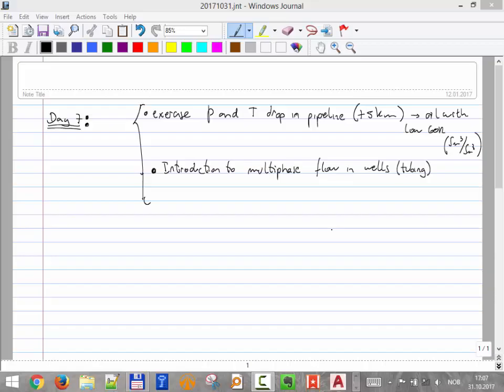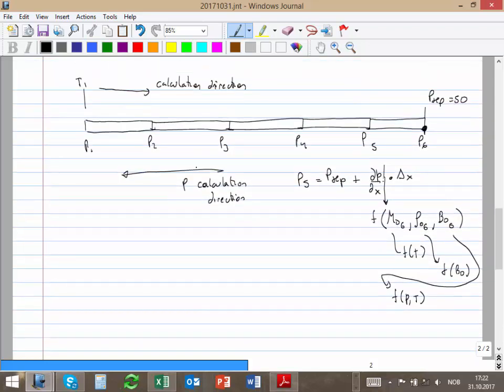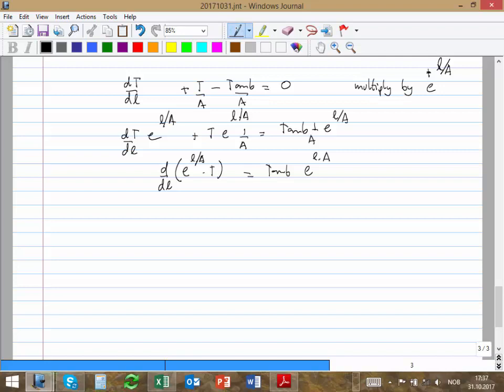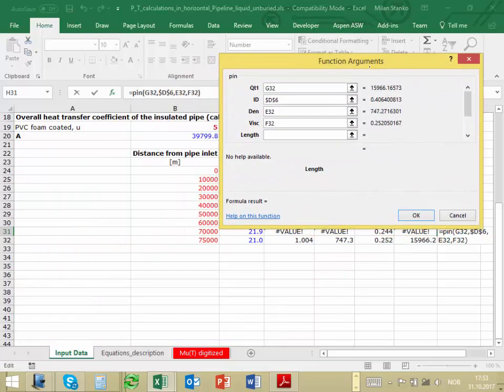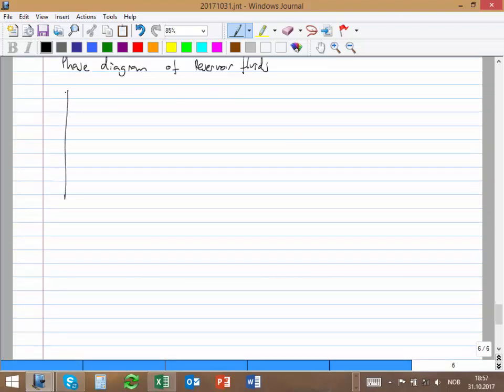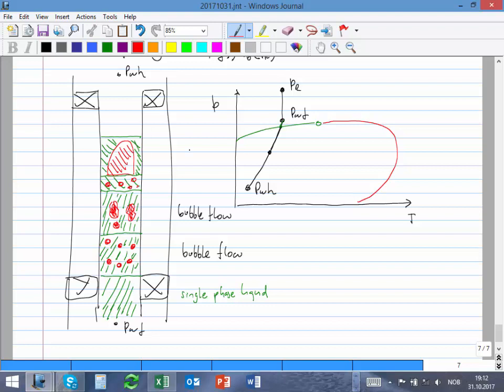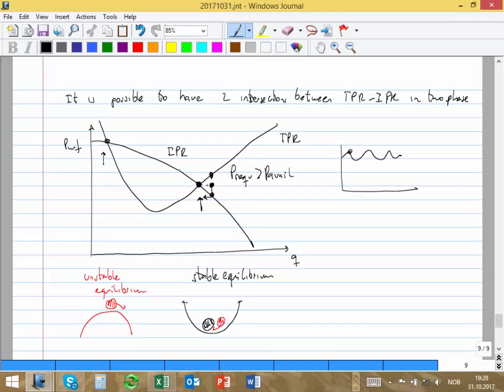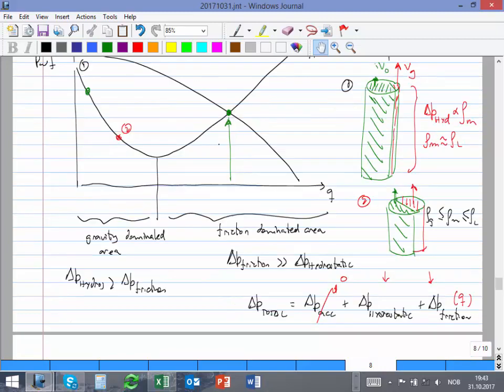7 - Class example - Pressure and temperature calculations for oil pipeline